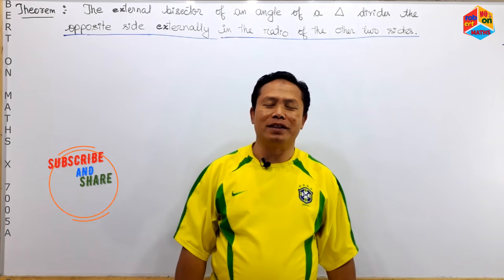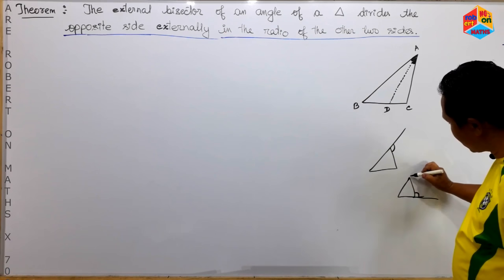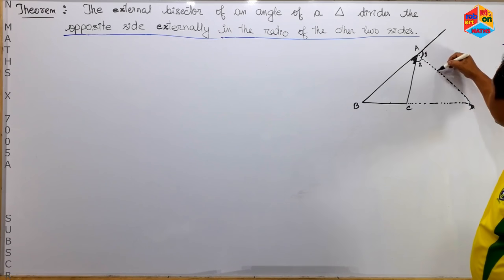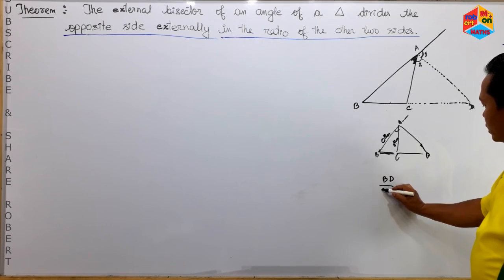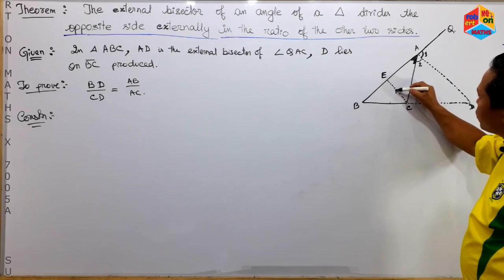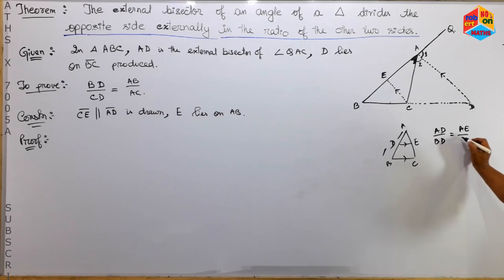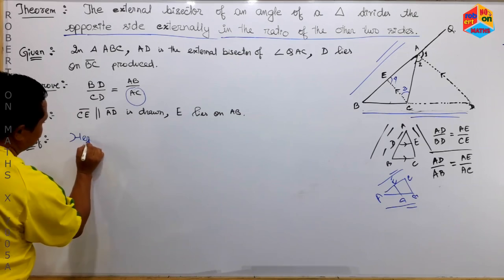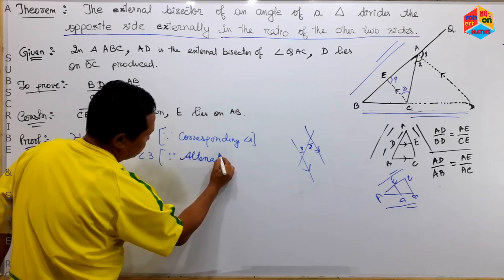MATHS X 7005A TRIANGLES EXTERNAL BISECTOR THEOREM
This topic

i)   explained the theorem: The external bisector
     of an angle of a triangle divides the opposite
     side externally in the ration of the other two
     sides.

ii)  relates the episodes

      B) MATHS X 7002A TRIANGLES BASIC PROPORTIONALITY
      C)  MATHS X 7004A TRIANGLES INTERNAL BISECTOR